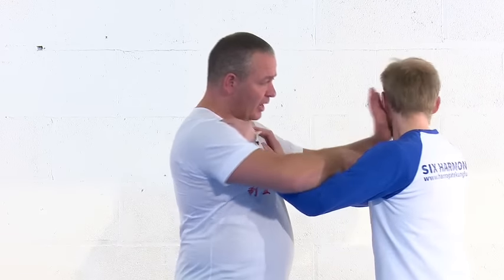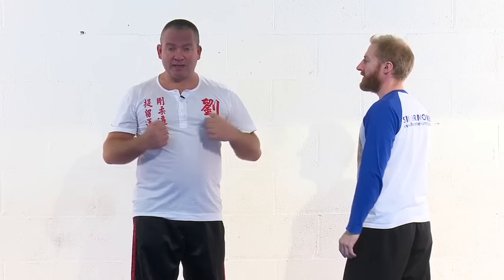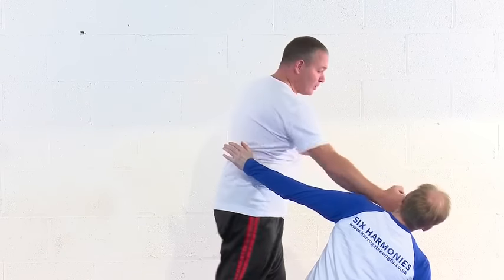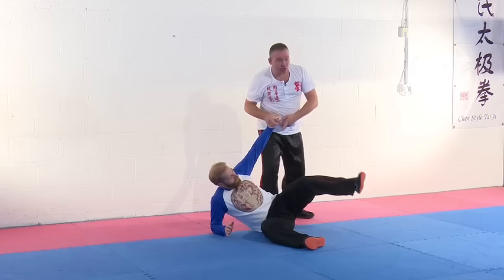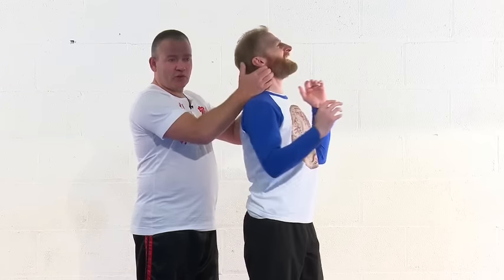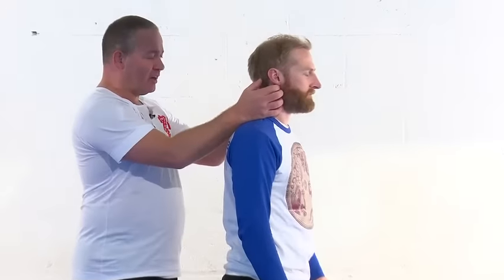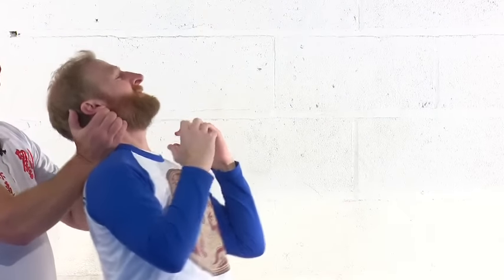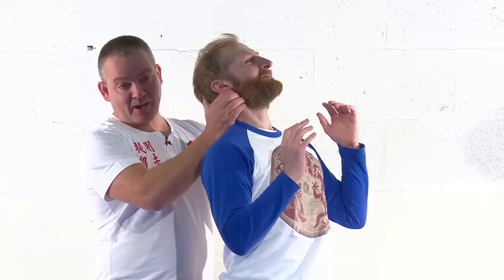Controling the close quarters attacker concepts using the Yi Feng point from Five Thunder Dim Mak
In this clip Sifu Steven Burton teaches the use of the Yi Feng point to control the movement of the attacker.
The clip also begins to teach the principles of vibration which amplifies the pain levels through the roof.

This is useful for grappling and can be used by security personnel for pinning someone to the floor in a confrontation when you are in the "mount" position.

This clip is an extract from the Five Thunder Dim Mak Distance Training Programme available